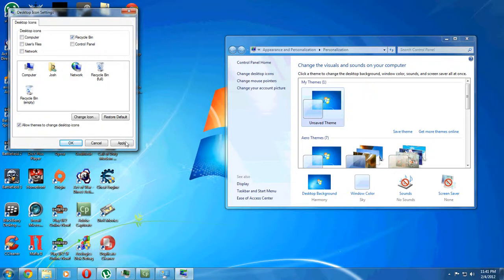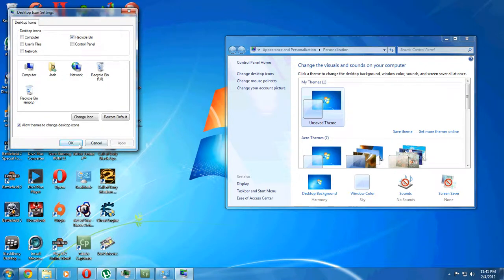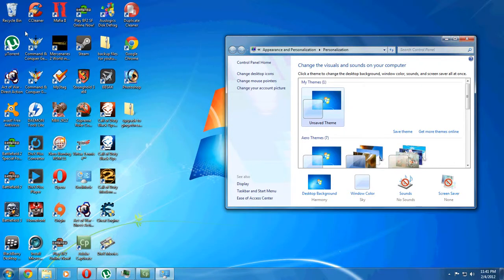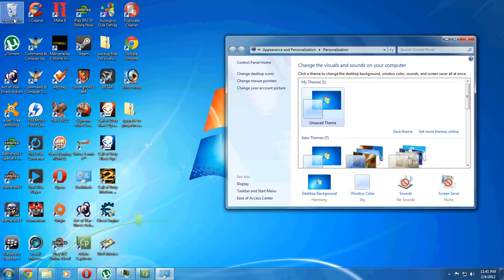How to add/remove the recycle bin icon on your desktop